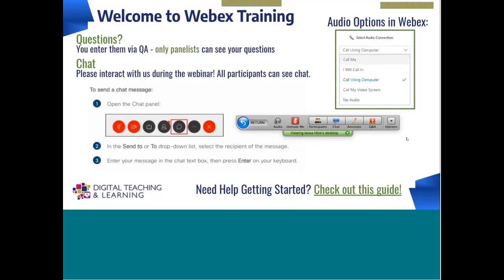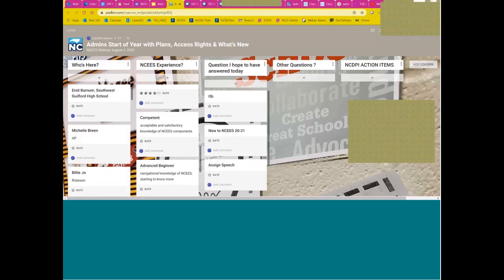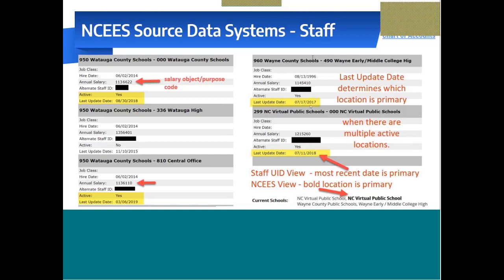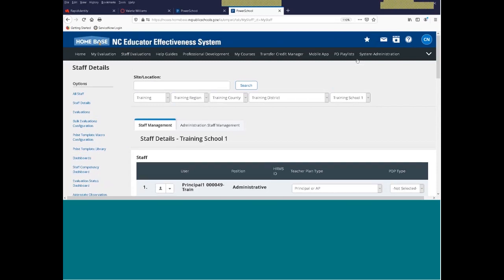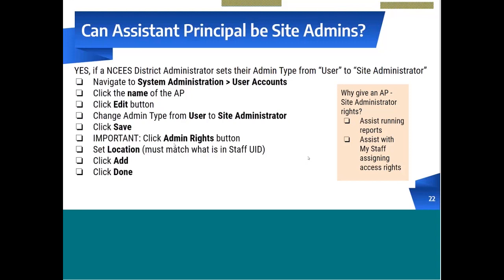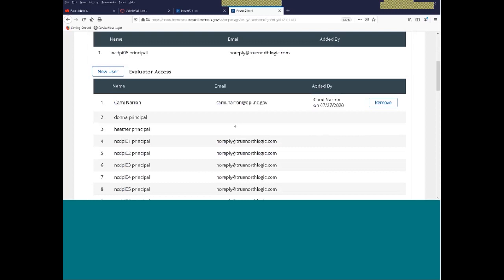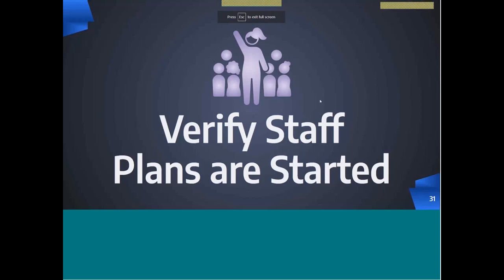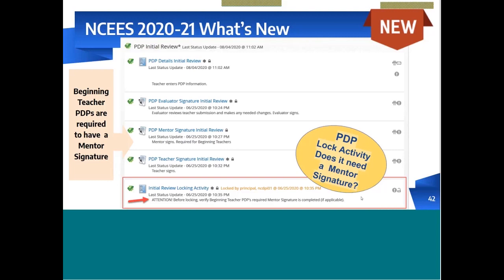NCEES Admins Start of Year with Plans Access Rights and What’s New recorded on 08/04/2020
This webinar is for NCEES access rights assigned District and Site Administrators (includes Principals, some APs and some Directors). Participants will learn how to start the school year with setting plan types, the difference between setting access to a staff plan vs setting access to principal plans, how to verify staff have started plans so they show up in Staff Evaluations and how to set Evaluator, Observer, Peers and Mentors, View Only and Re-Open access rights to other staff.